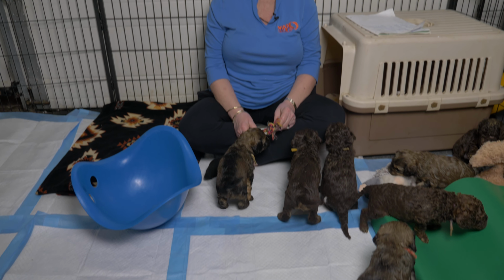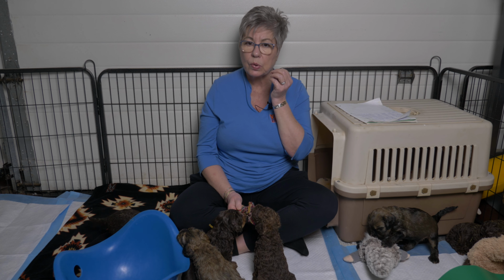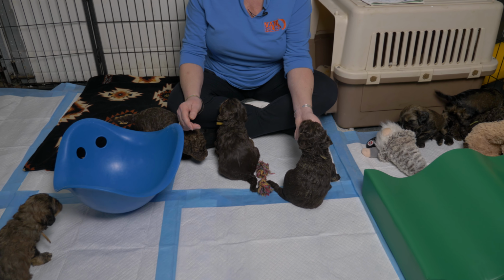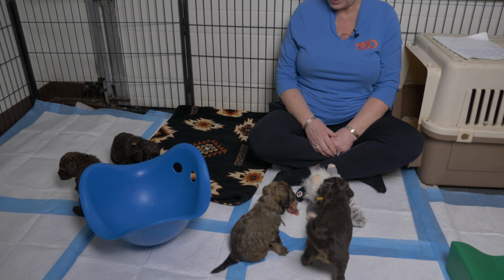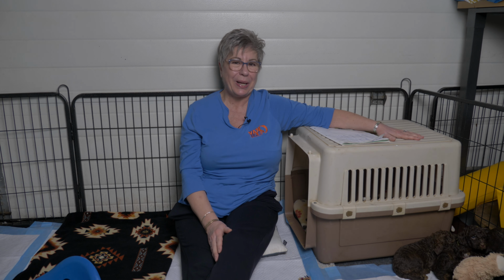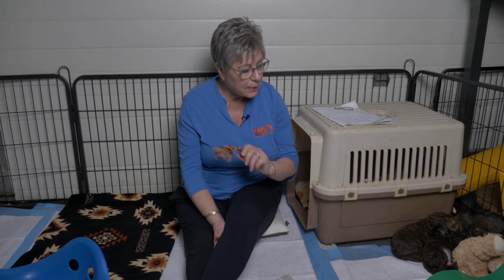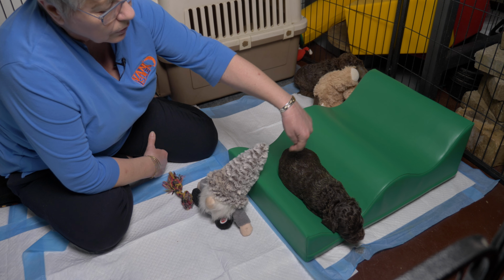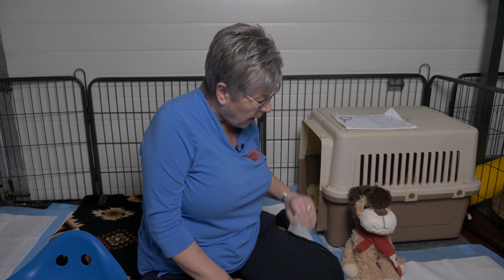Why Puppies Need The Right Toys - Turkish Coffee Episode 5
While toys may be something we think of as extras for our kids, they are critical equipment for puppies and their development.

These labradoodle puppies are 4 weeks old, and their intellectual development is making significant strides now. As labradoodle breeders, we recognize what toys and equipment should be introduced and at what time.

Having the right equipment and toys to stimulate that intellectual development is crucial in helping a puppy mature into a calm and balanced dog.

Exposing puppies to different textures, uneven surfaces, unexpected movement, and new sounds is a vital part of the desensitization of a puppy. Puppies who are correctly desensitized are less fearful and worried about new situations.

Developing a puppy, so they can become the best dog possible is a labradoodle breeder's responsibility. Knowing how to do this successfully requires the right resources, experience and knowledge. Your labradoodle breeder should be well-versed in all puppy needs from conception to the end of the dog's life.

Be sure to watch our Week 4 Update for the Holiday Magic litter to learn more about why all puppies have worms.

Learn more about our multi-gen Australian Labradoodle puppies!